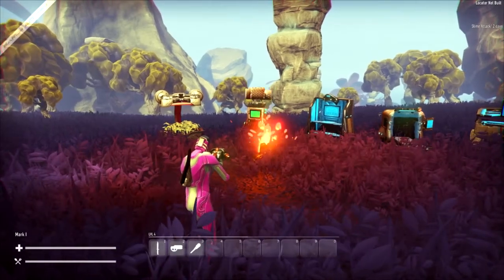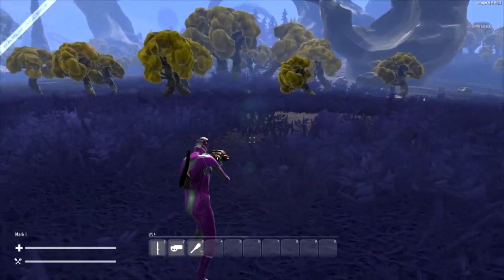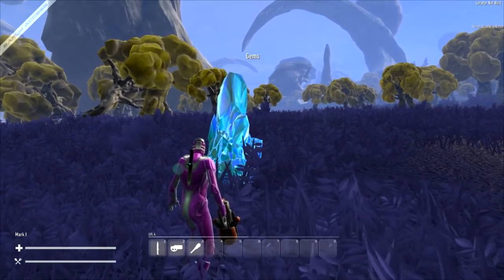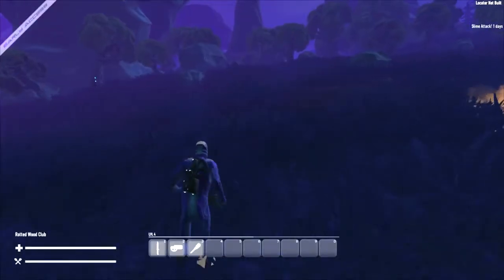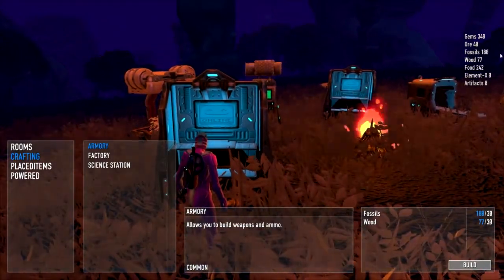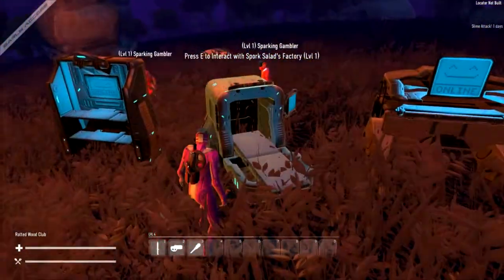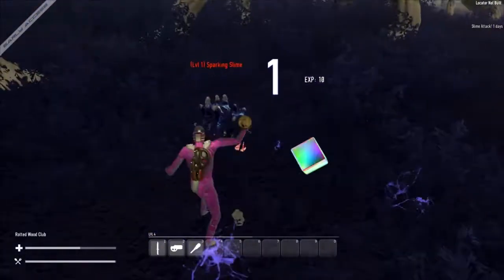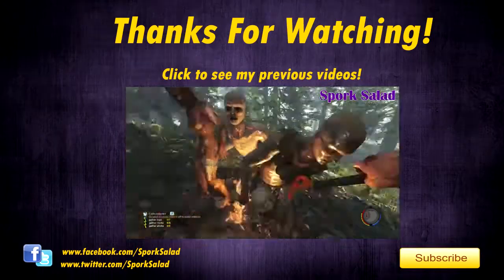GRAV Gameplay Tutorial Part 1 - The Basics of Survival!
An GRAV crafting tutorial and gameplay video for the new game. It has crafting, open world gameplay and survival.